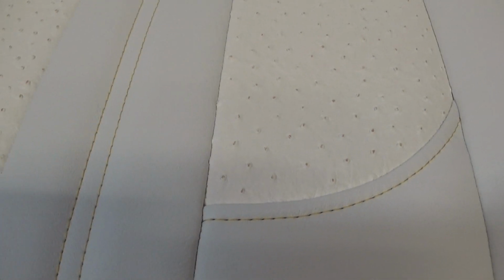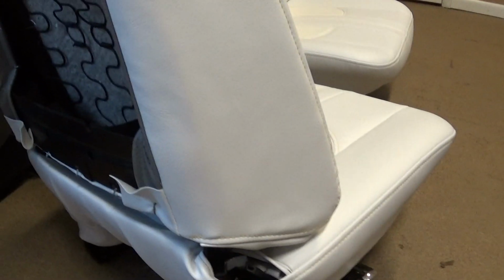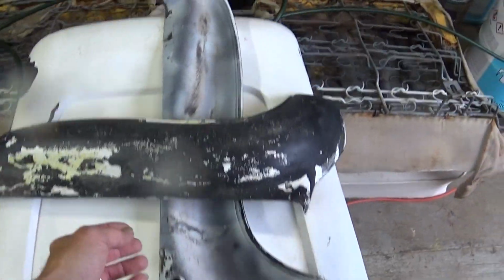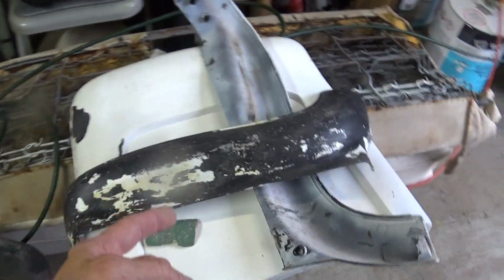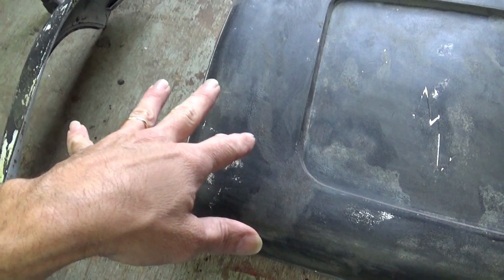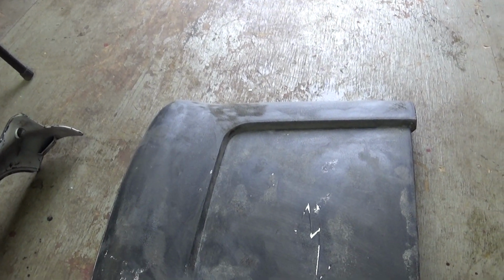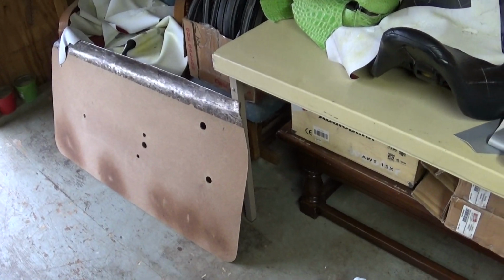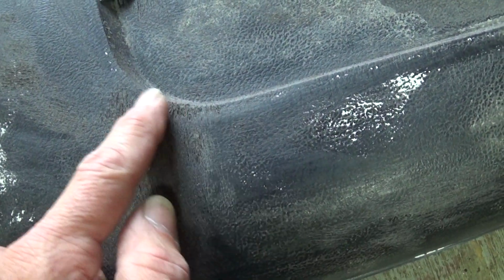1968 Buick Wildcat front seats with Upholstery tips SSinteriors matt1989cars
Description 90% finished front seats by Matt SSinteriors